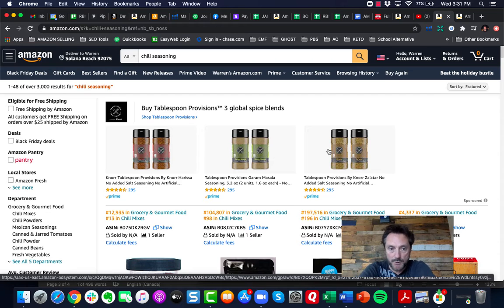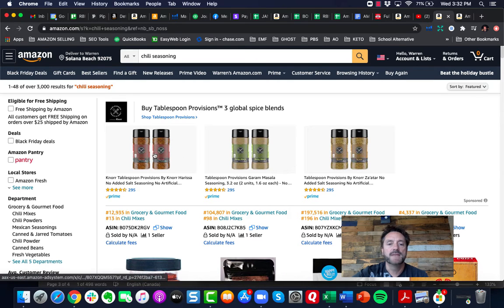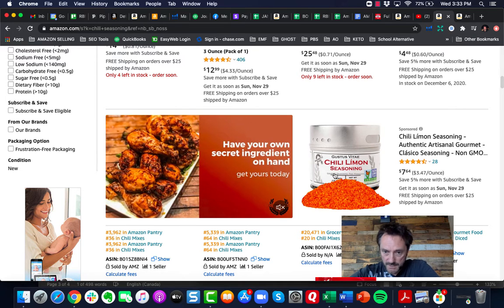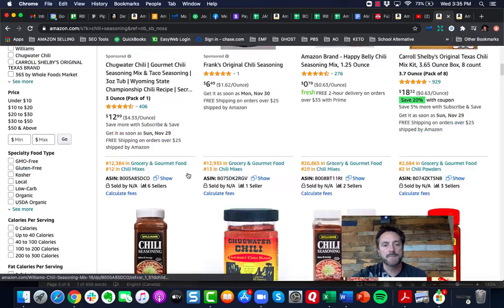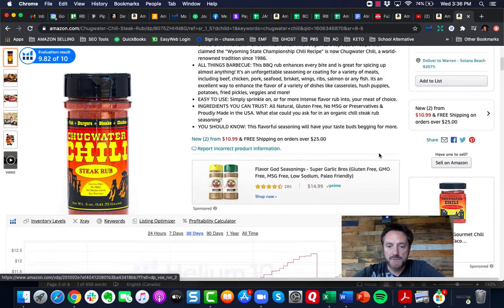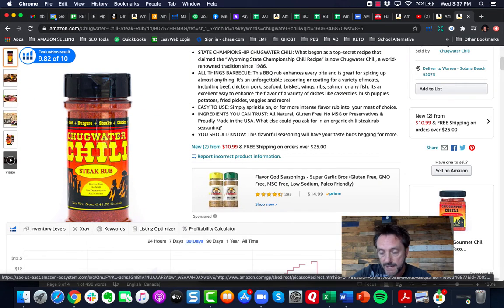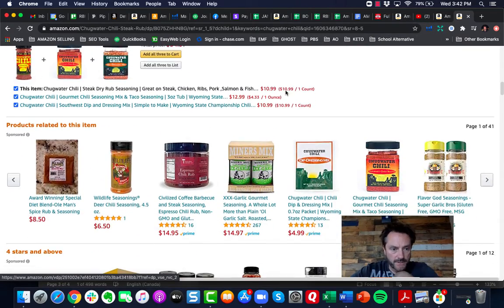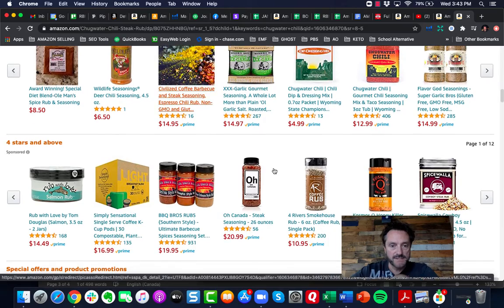How to Target Different Amazon PPC Ad Spots? Where Sponsored Product, Brand & Display Ads Appear.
Ever wonder how an Amazon competitor is getting their ad to appear in a certain spot?  Understanding where ads actually appear on Amazon is challenging for Amazon FBA sellers.  In this video, I will reveal the different Amazon ad locations available and which type of campaigns target them.

Understanding the different types of Amazon ad spots is required to craft a solid Amazon marketing strategy.